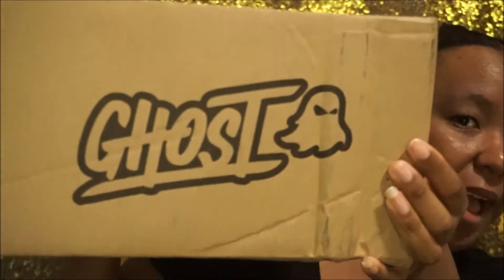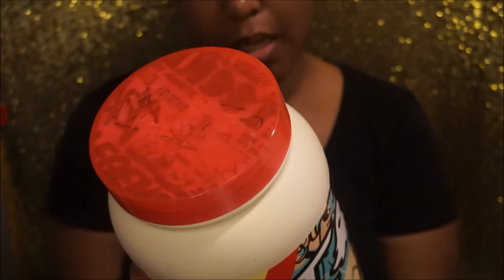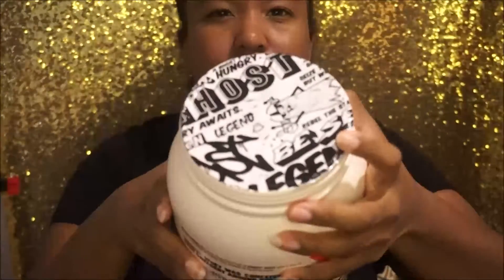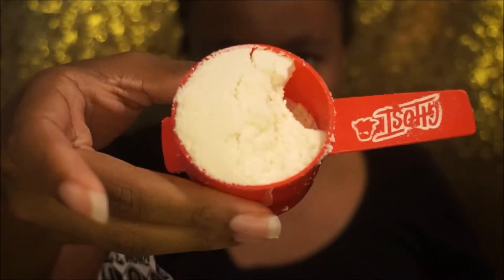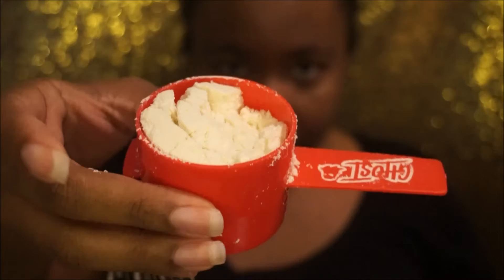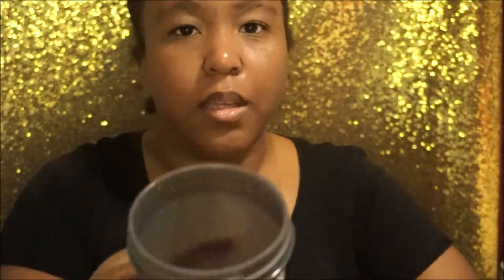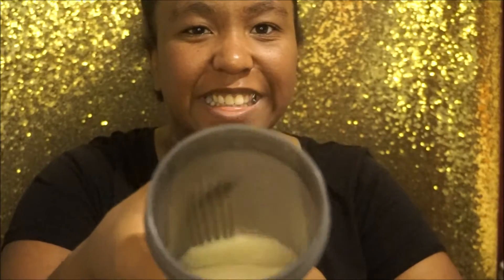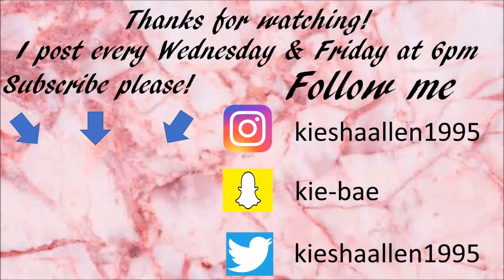Ghost Protein Review (Cereal Milk Flavored) | Kiesha Allen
***This video is NOT sponsored in any way shape or form and every review is my own opinion***

FAQ
My name is Kiesha Allen
Age 23

Birthday is 7/21

full-time college student and future plus size clothing store owner

Uploading schedule...

Fashion/Beauty/girl talks/fitness related videos are on Wednesdays & Fridays at 6pm on this channel